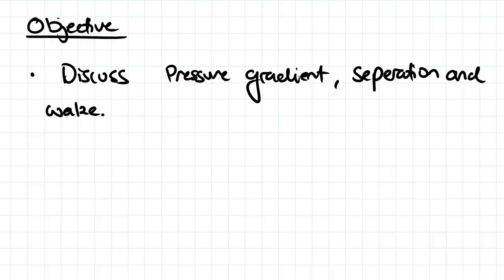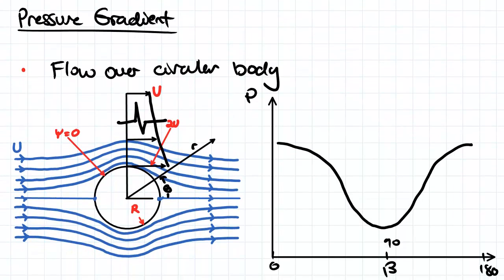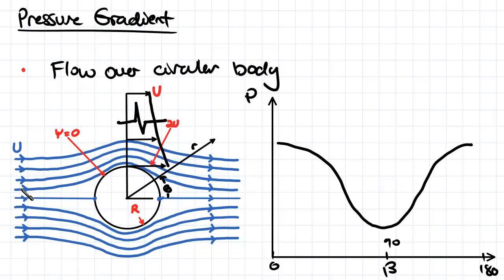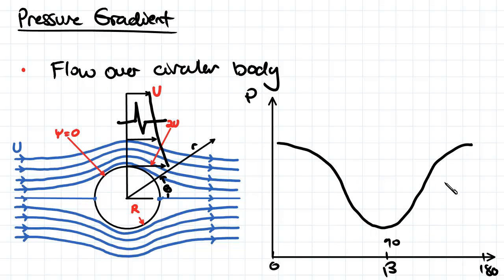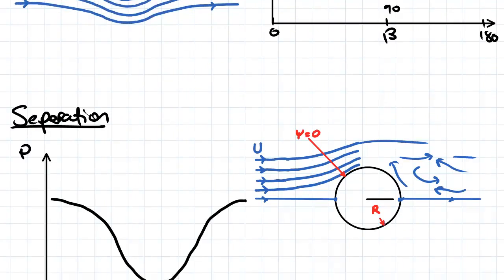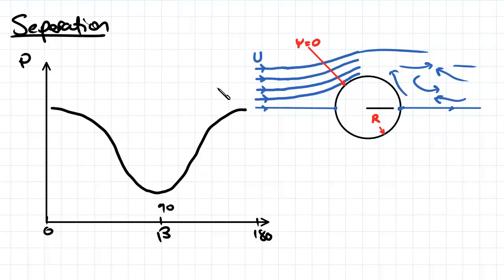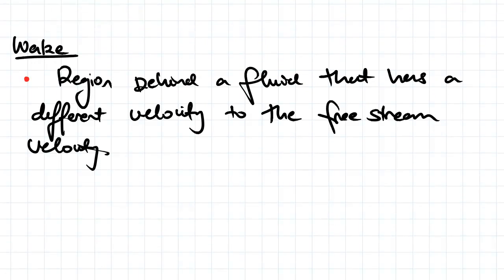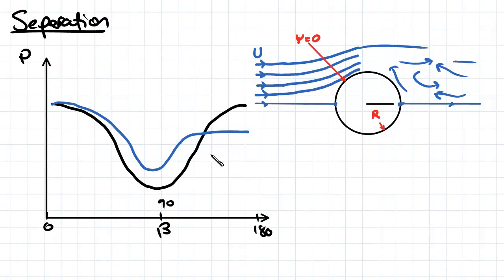Pressure Gradient and Flow Separation | Fluid Mechanics